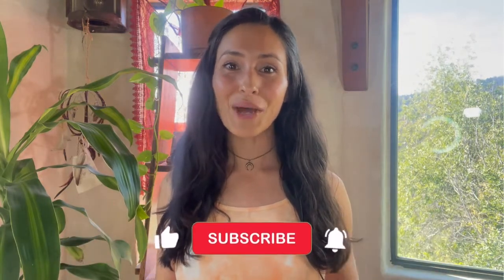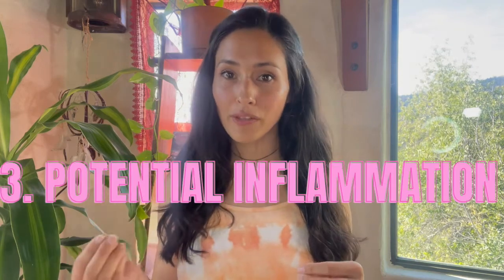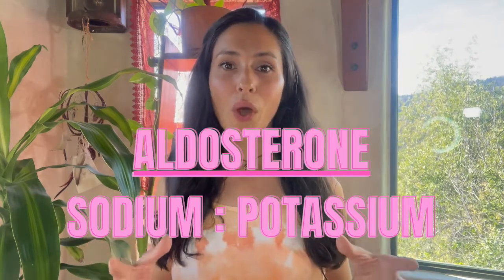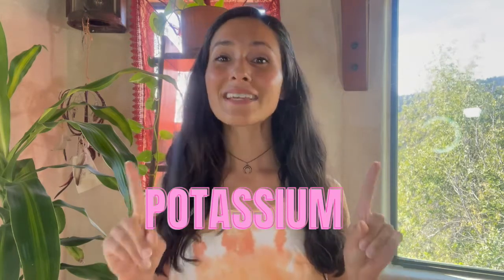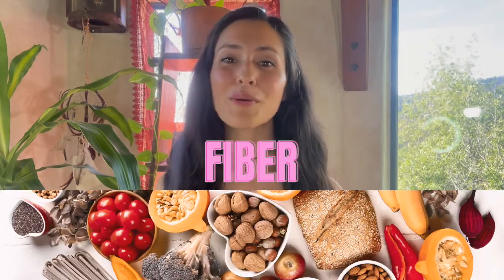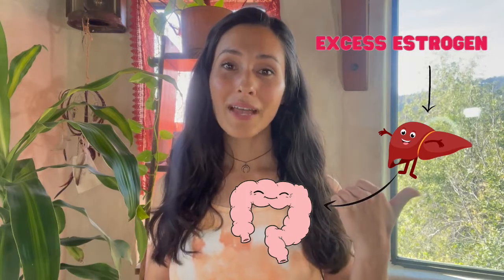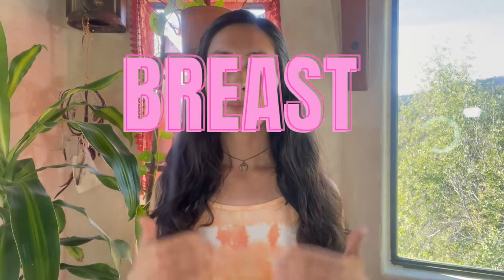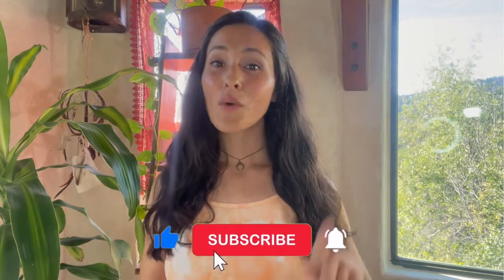WARNING: Sore boobs before your period could mean a lack of nutrition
Are your breasts sore? It might be what you’re eating! Stop sore boobs with premenstrual breast pain nutrition tips. Nutrition for sore boobs can help prevent breast pain for good!

PERSONAL TRAINER! Become a Confident Menstrual Cycle Coach